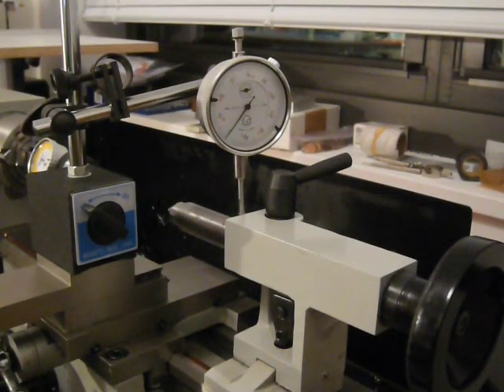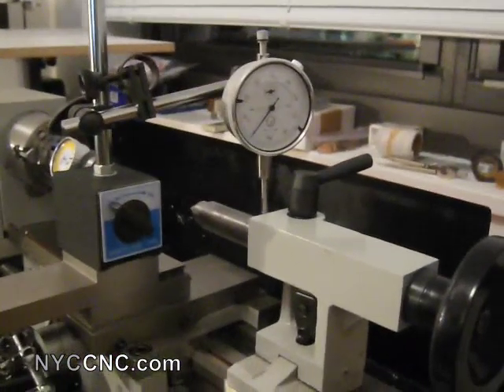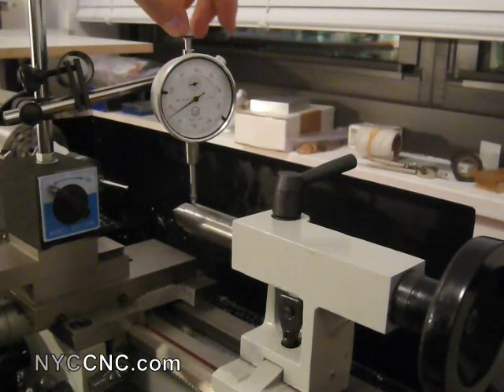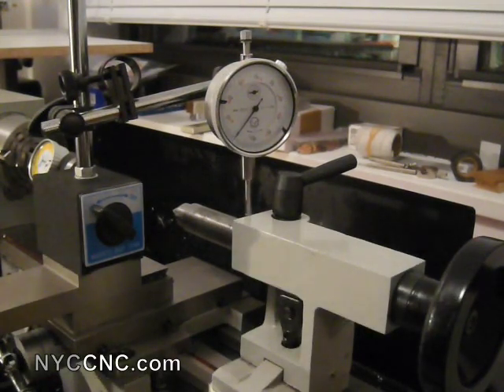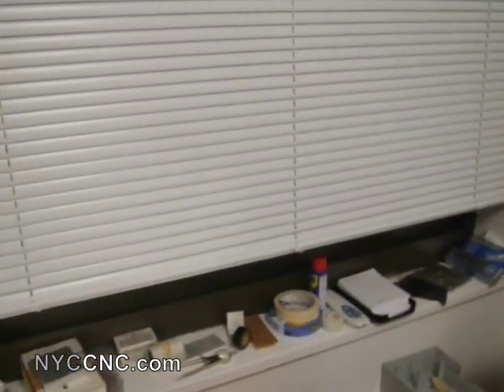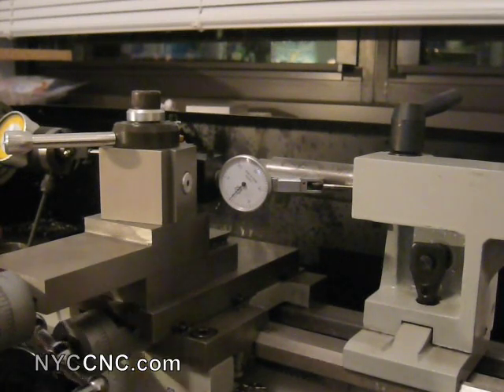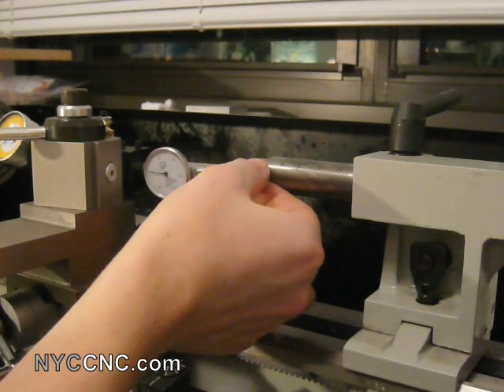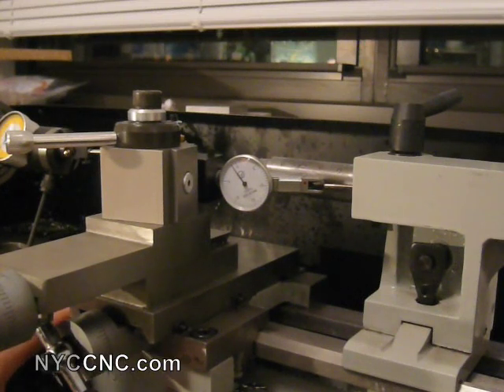Tailstock Alignment on Micromark 7x14 mini lathe - Part Two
Measuring total indicator runout on the tailstock and quill of my MicroMark 7x14 lathe using a dial indicator and dial test indicator mounted on the carriage compound slide

for more! 5 Reasons to Use a Fixture Plate on Your CNC Machine